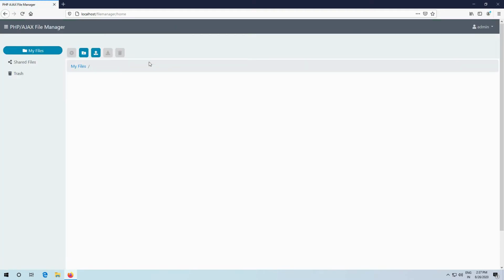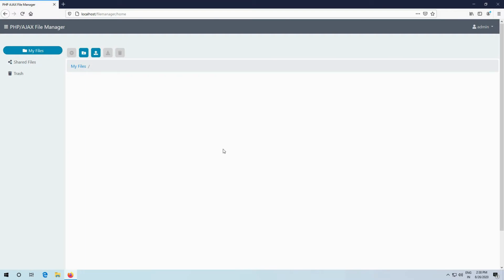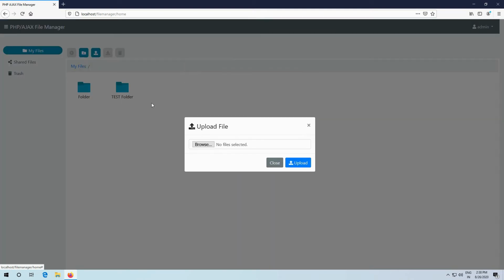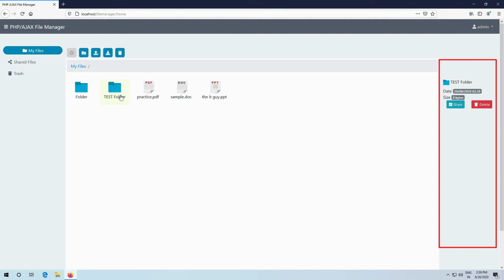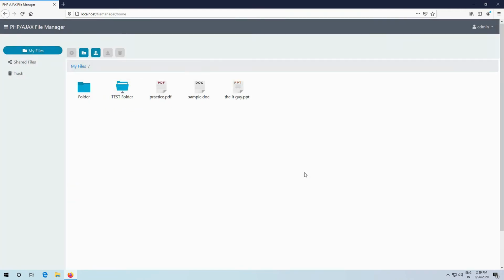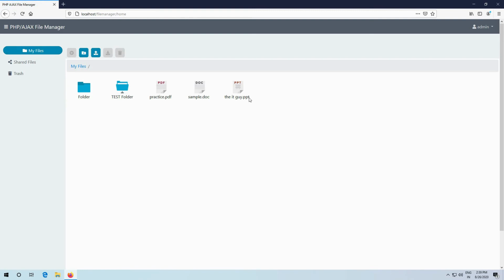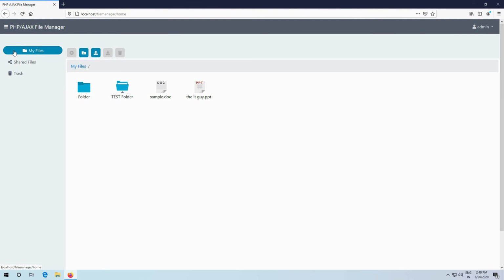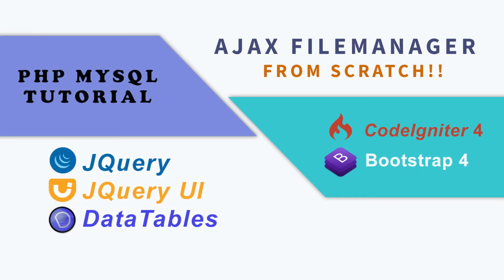PHP/AJAX File Manager with Codeigniter4 Tutorial- Demo Video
Let's create a PHP/Ajax File Manager from scratch. It is an intermediate to advanced level tutorial.